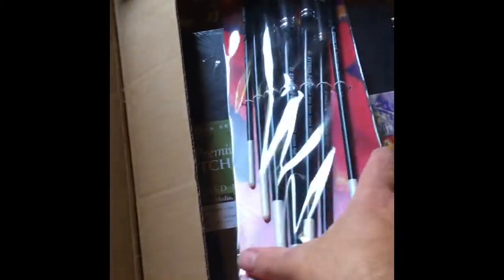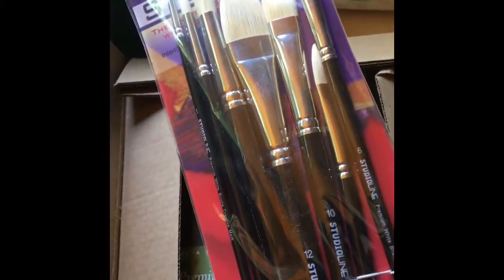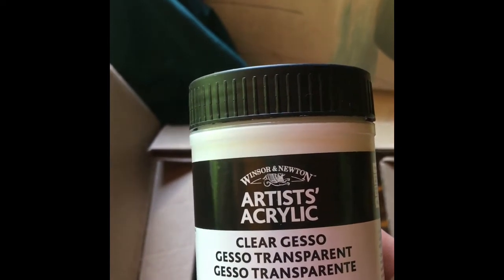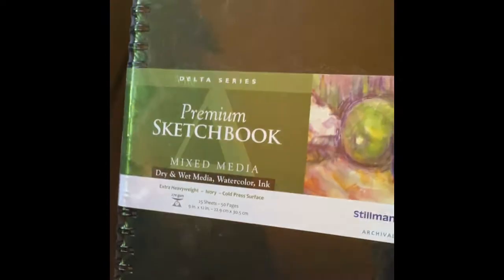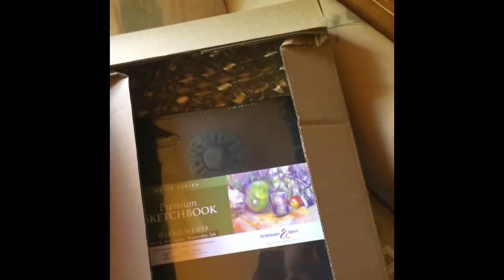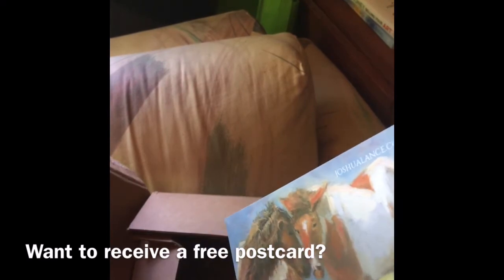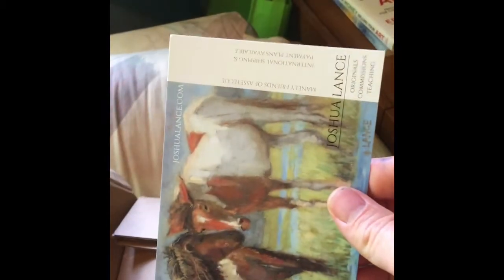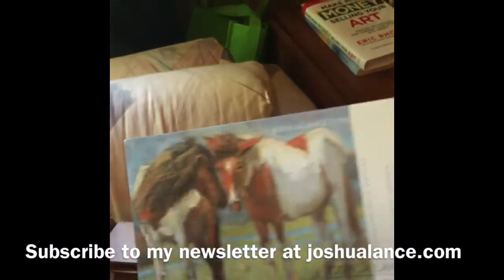New Art Supplies! Art Vlog #2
Just got new art supplies today that will possibly be a game-changer.  New brushes are a big deal, and I never used this company's brushes, so I'm excited.  I also got clear gesso, which when applied, is transparent.  You can see the surface underneath.  And a new sketchpad made for heavy mediums such as oils.  I plan to paint in this book.

about me...

I paint oil portraits and landscapes. I’m a professional artist from Lambertville, NJ. I believe art can heal the world and want to bring happiness into people’s lives and remind them why art is essential for the mind, body, and soul. The right art can create new energy in your home.  I speak from personal experience. Stay safe and healthy!

I am also available for commissions and private art classes, in-person and online.

* My monthly newsletter for my art tribe!

* My new book on Amazon!

If you would like a postcard, cause I love sending them no matter where I'm at in the world, send me your address to . I'll even post a personal message to you.  It's always nice to receive a postcard rather than a bill in the mail.